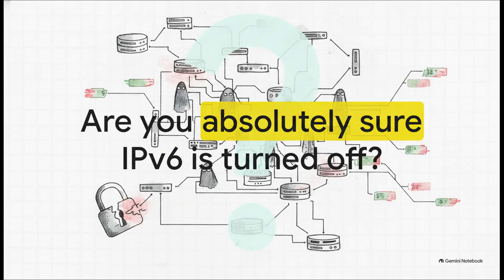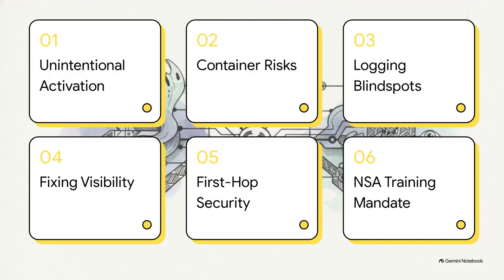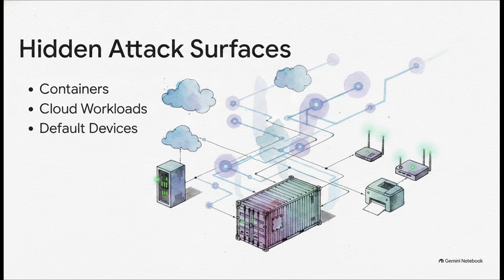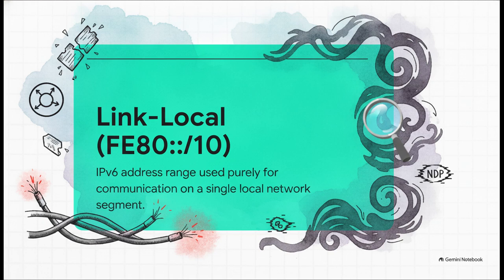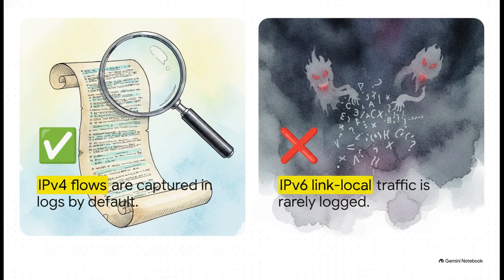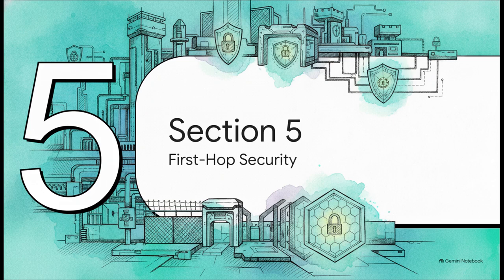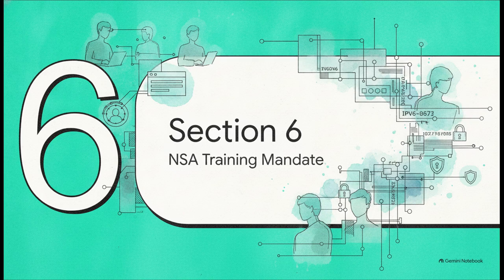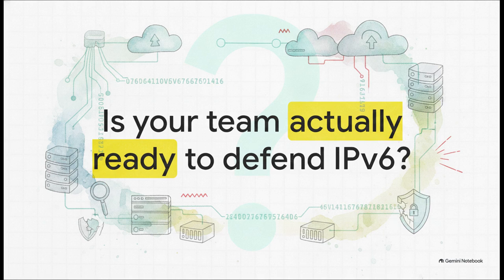Module 8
Learn essential IPv6 security practices for network engineers. This guide explains how to identify vulnerabilities and misconfigurations.

This video is part 8 of our 10-part series covering IPv6 security, specifically designed for network engineers and cybersecurity professionals. If you are comfortable with IPv4 but need to strengthen your understanding of IPv6 vulnerabilities, this technical breakdown provides the clarity you need. We focus on real-world configurations and the steps required to implement proper mitigations effectively.

By following this tutorial, you will gain practical knowledge on how to secure your network infrastructure against common IPv6 threats. We analyze the specific risks associated with IPv6 and how to address them using industry-standard protocols. This content is provided by Virtualization Options, LLC, a technology research and advisory group.

VOLLC Virtualization Options LLC - A Colorado-based Research, Education, and Advisory Organization